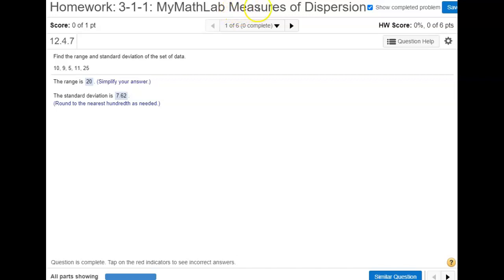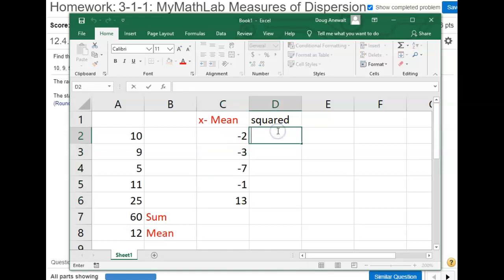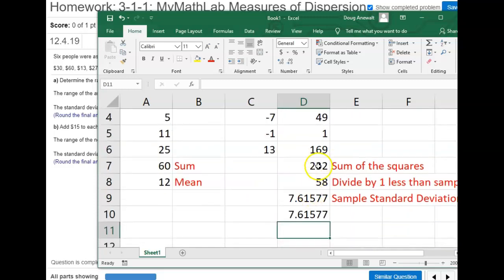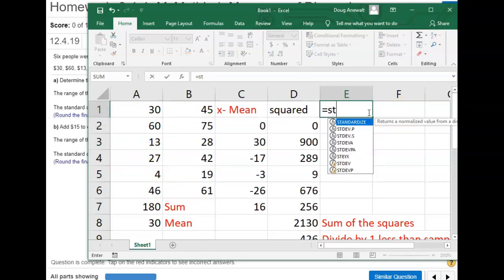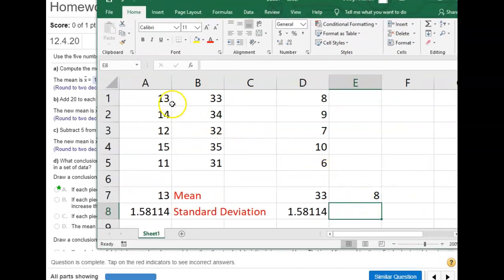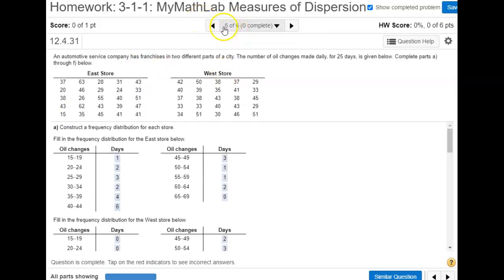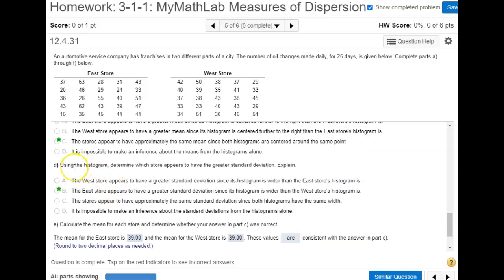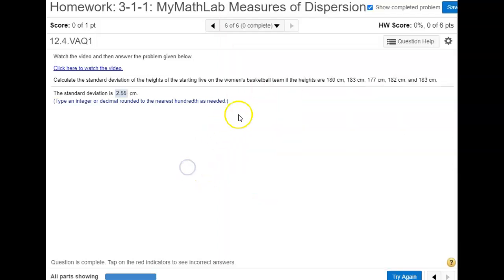MATH125 - Week 3 Measures of Dispersion